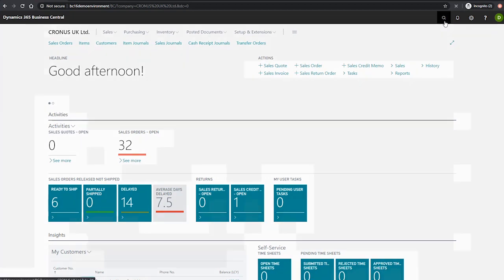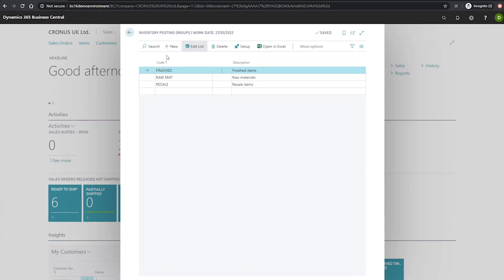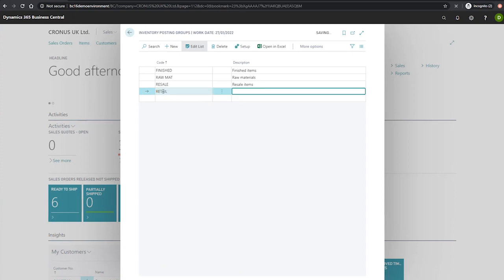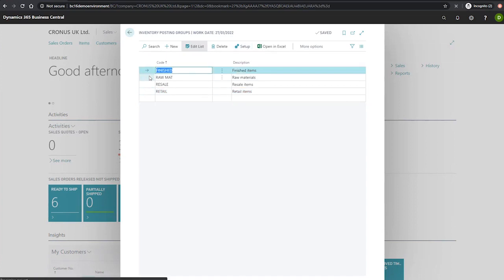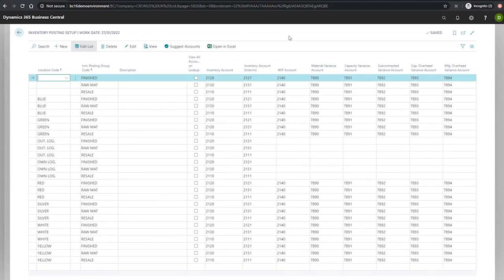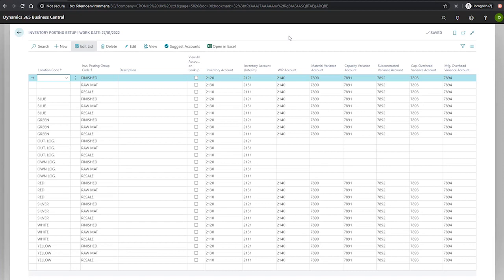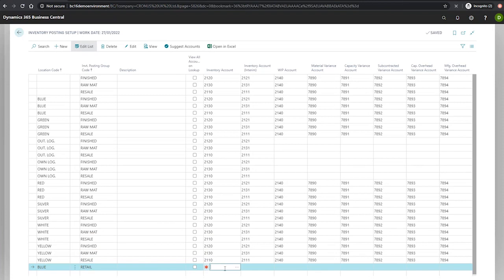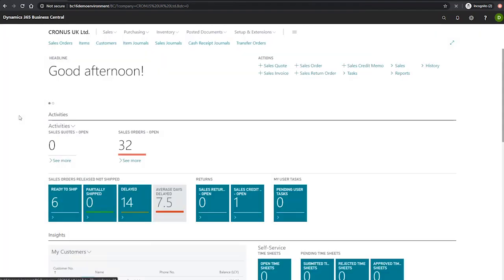Setting up and Assigning Inventory Posting Groups | Business Central Training Centre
In this video we have a look at Inventory Posting Groups and how to set them up. Part of the Business Central Training Centre from Dynamics Consultants